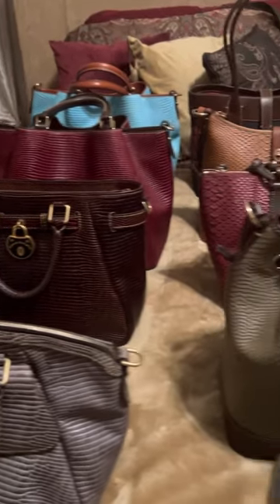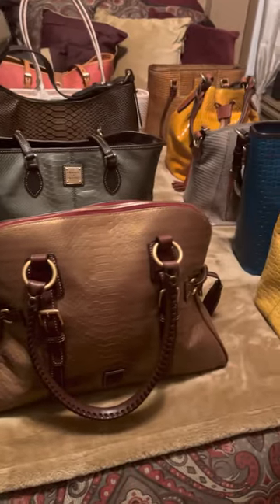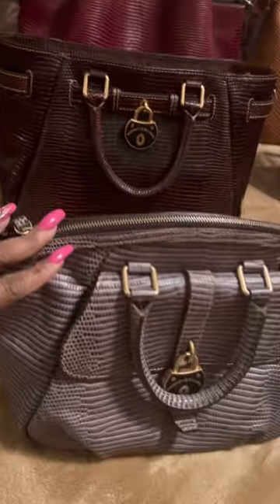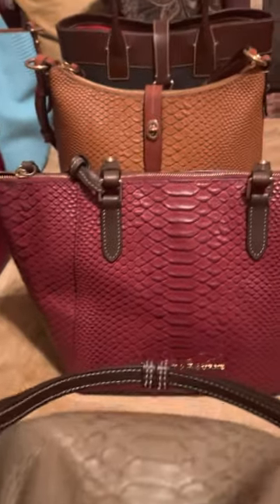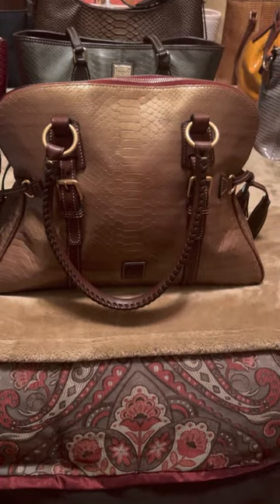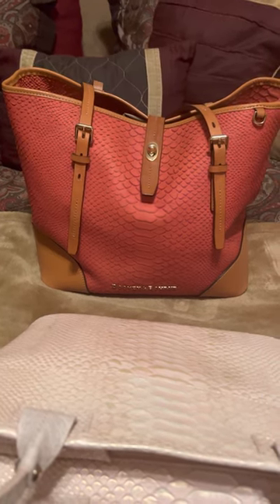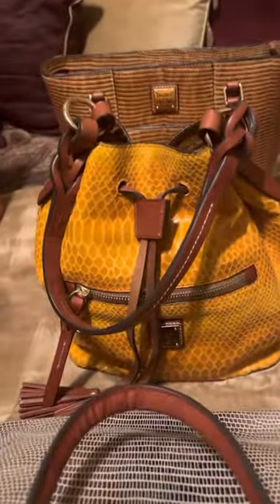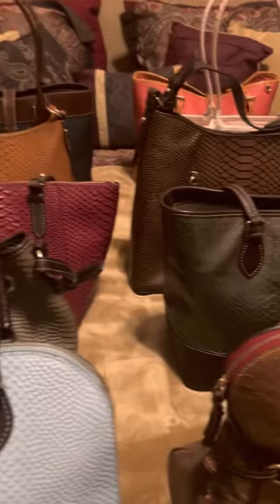My Dooney & Bourke Lizard/Crocodile/Snakeskin Handbag Collection Part 1 |2023